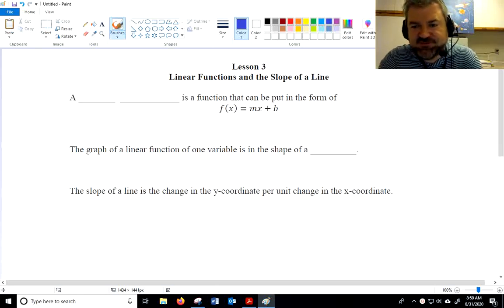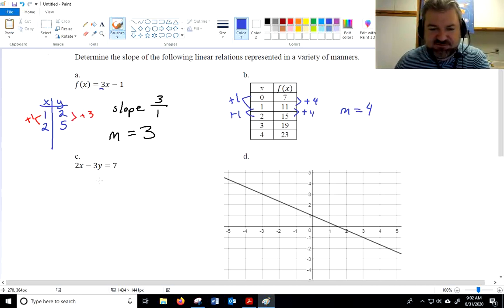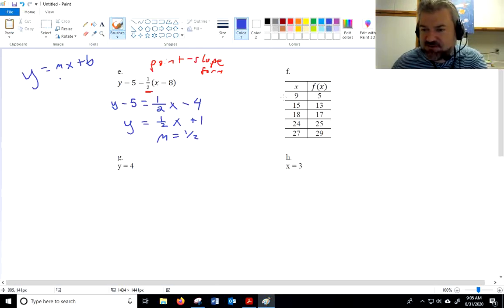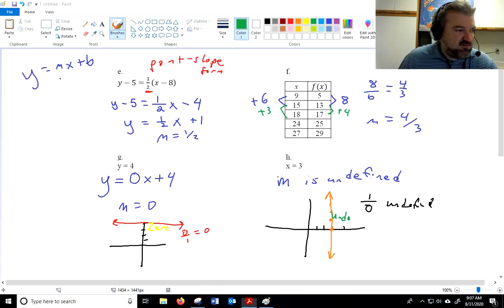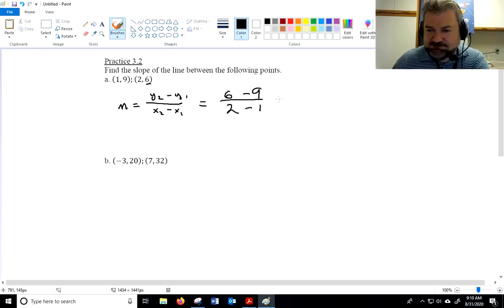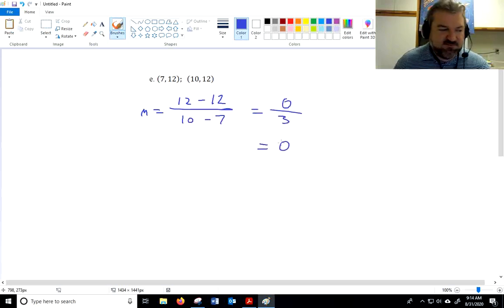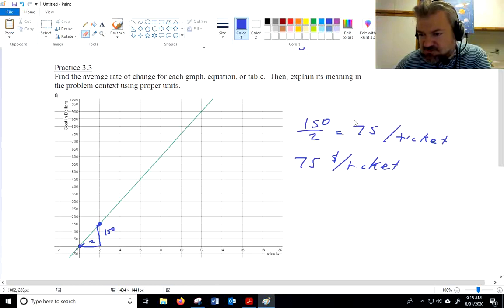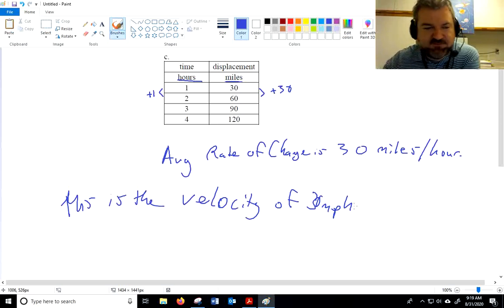Lesson 03 Linear Functions and Slope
In this video we define a linear function in one variable and discuss the slope of a linear function.